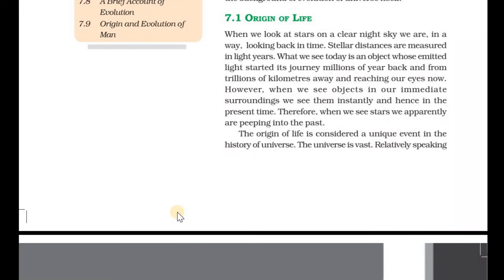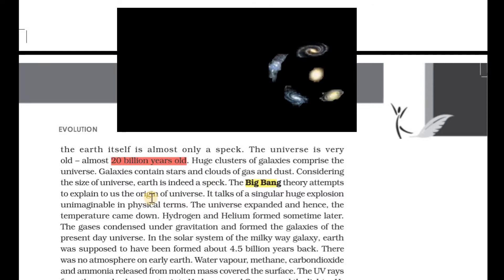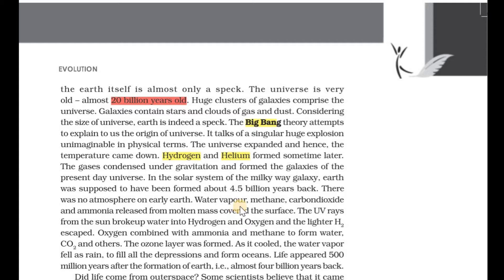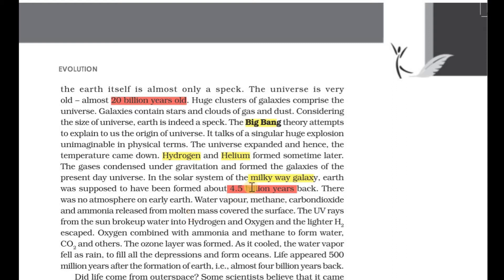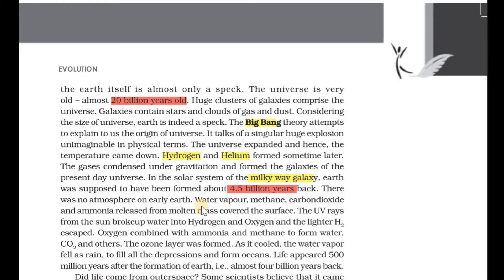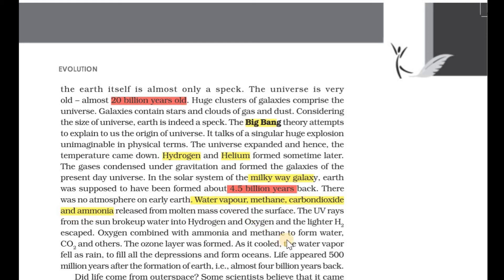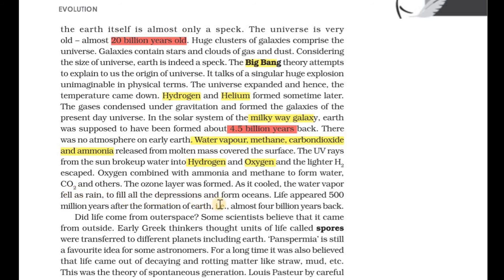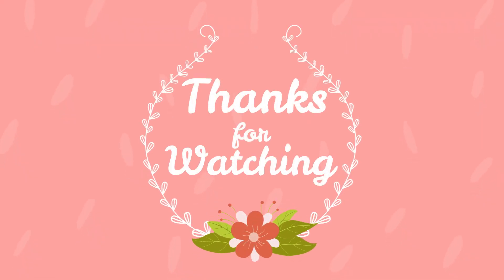Evolution | Plus two zoology |Your Quarantine Teacher|evolution in Malayalam| +2 zoology| Part-2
Evolution is one among the most demanding and difficult chapter of plus two zoology topic. Evolution contains various sections in which the students need a proper guidance to understand the topic clearly as the NCERT textbook has not mentioned everything in detail
 I am dealing this topic in a very systematic manner with the use of textbooks so that you guys can also use our NCERT textbook in a similar to score good marks.
Here I am discussing entrance points too so that it can impact in an immense way for your neet preparation as well.
I hope you guys like this video of evolution in which I am dealing each important topic separately by splitting it into different parts for your convenience.

Plus two zoology evolution part2 വീഡിയോ കണ്ടു നോക്കൂ. Part 1 കാണാത്തവർ അത് ആദ്യം കാണുക. വളരെ എളുപ്പത്തിൽ പഠിക്കാൻ ആയി സഹായിക്കും.  എല്ലാവരിലും എത്തിക്കാൻ മറക്കരുത്.
___________________________________Watch________________________________

Reproduction in organism